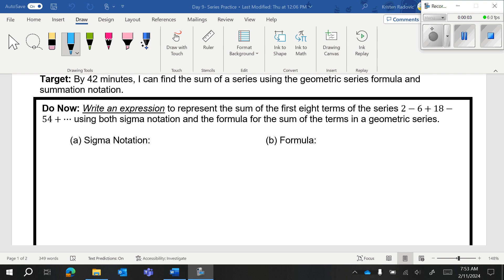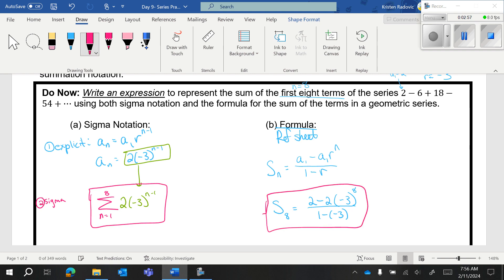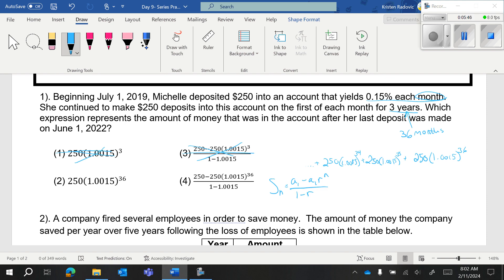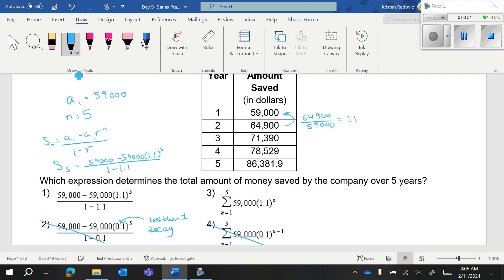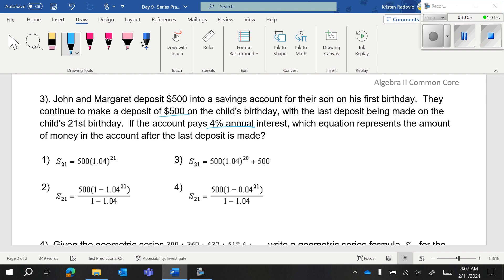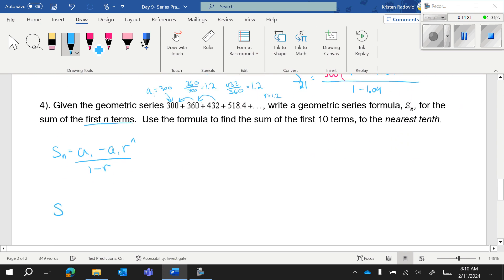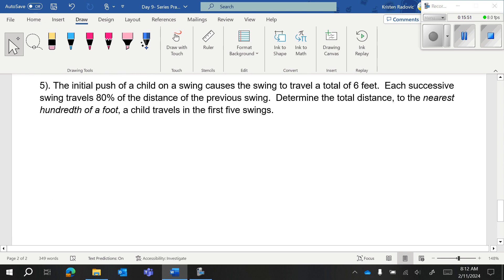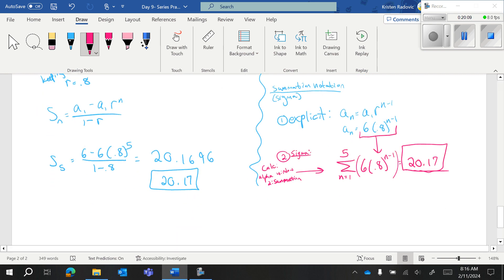Day 9 Series Practice